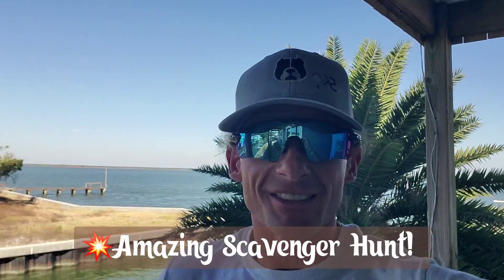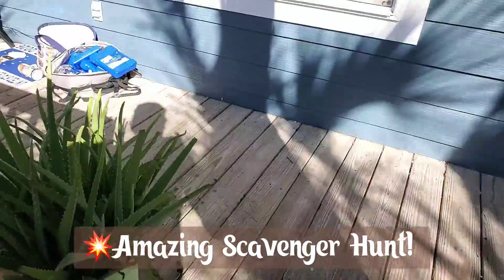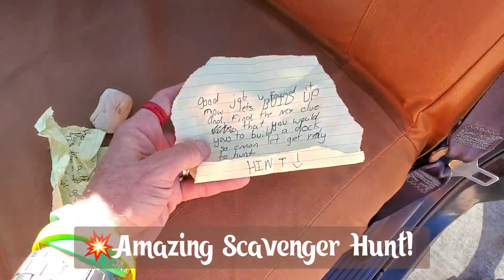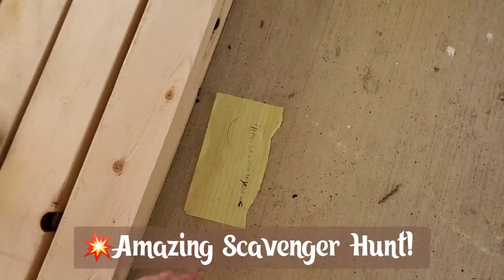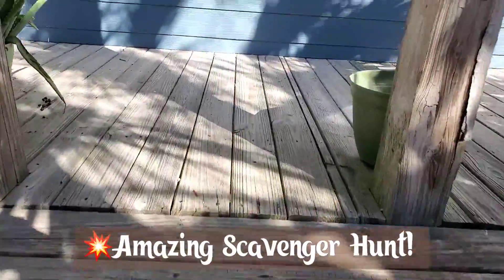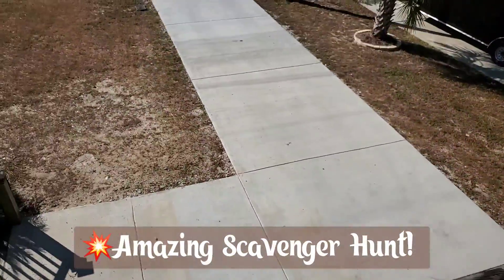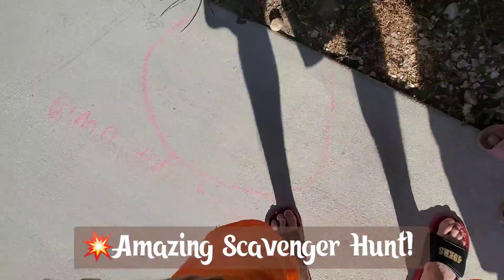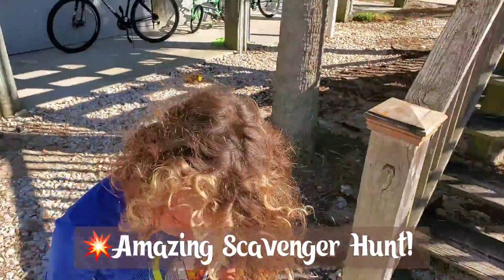The Kids Create Their Own Scavenger Hunt / Treasure Hunt for Me ❤️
❤️ Our two youngest of 5 children created their own Scavenger Hunt for me.

✌️😀 A 5K Tennis Scavenger / Treasure Hunt! Can the Clues be Found? 🤔

Let's go San Francisco 49ers! 🏈